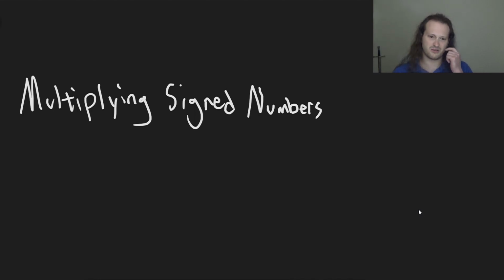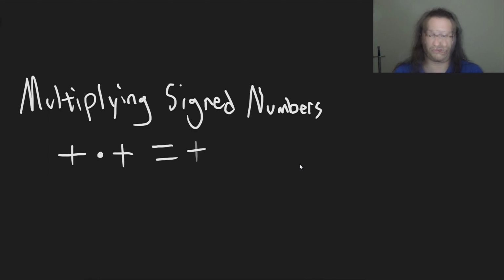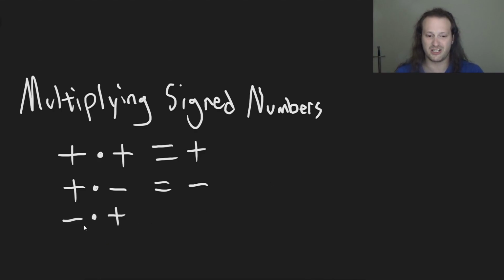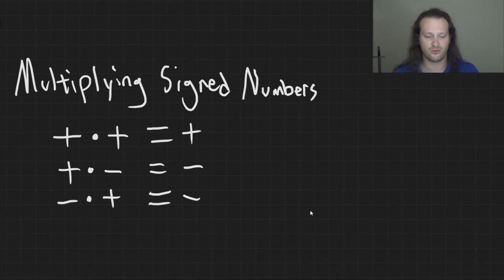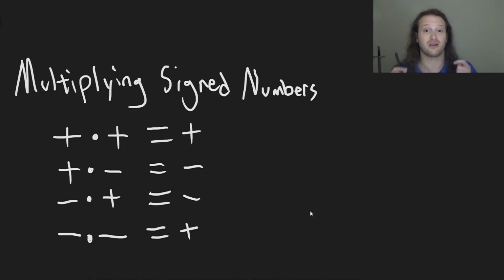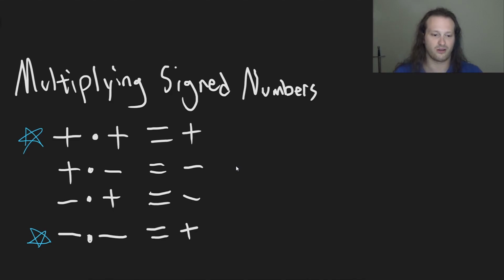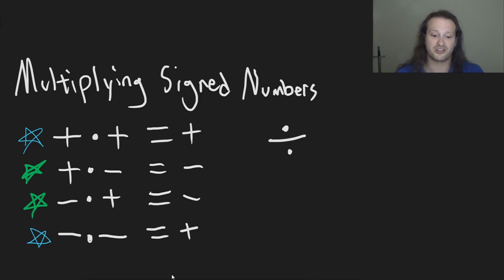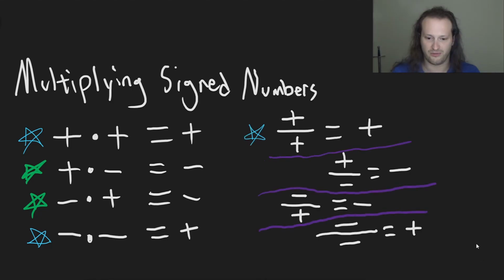Multiplying and Dividing Signed Numbers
This is even easier than the previous two videos! That's why these two operations can be in a video together.